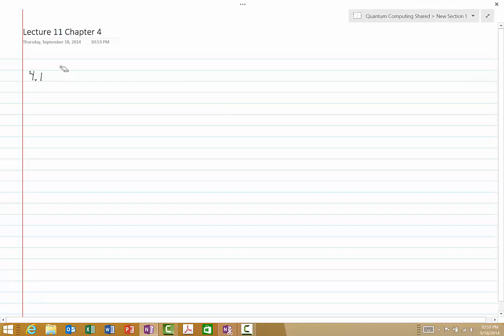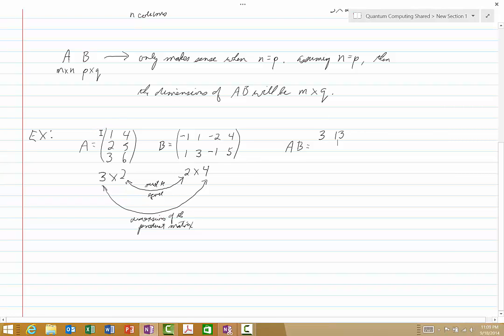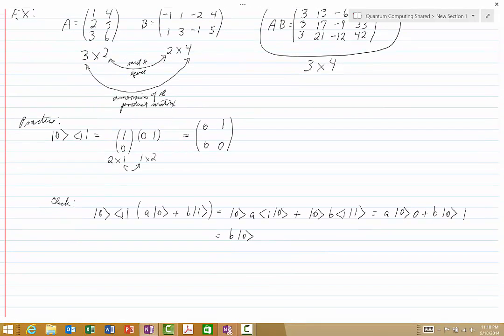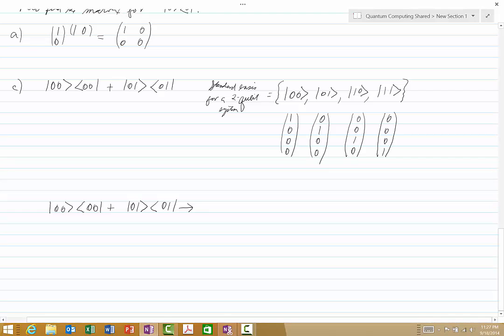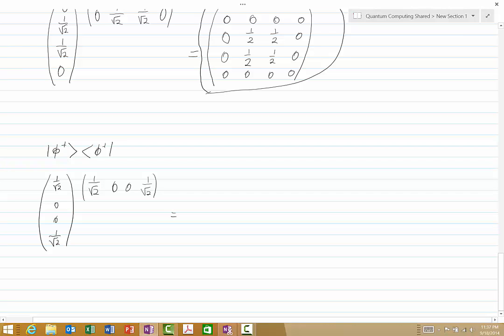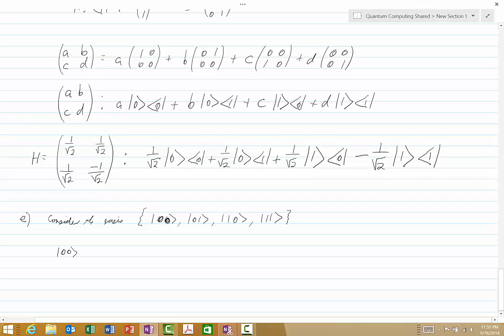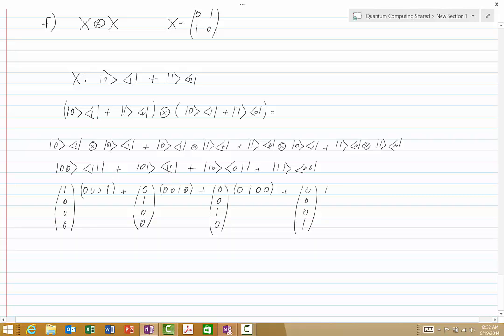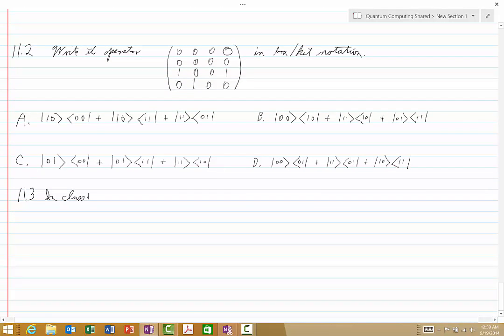ENGR 596-11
Chapter 4, Operators